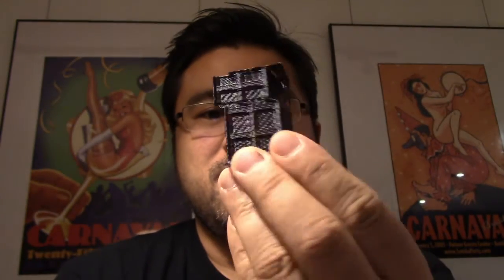Solidoodle Press - Love, Hate, and the List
Created a quick video on a list of issues (those preventing or only creating partial prints) that I've encountered with the Solidoodle Press, which will lead into future videos addressing those problems and my methods to resolve them.

The List
1) Wire bundle Jam (X and Y-axis)
2) Bed and Extruder crashing into each other
3) Bed malfunction
4) Extruder feeder malfunction
5) Y-axis shifting